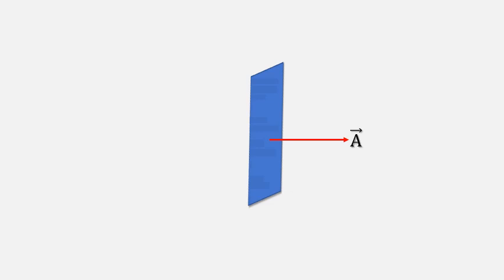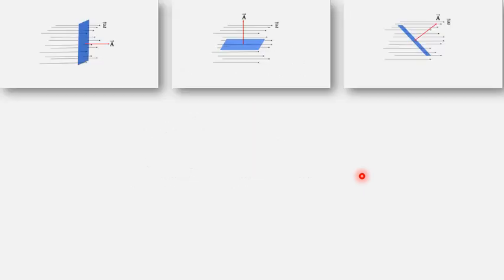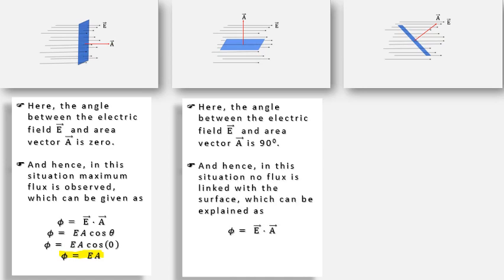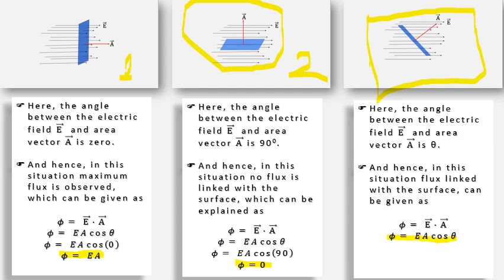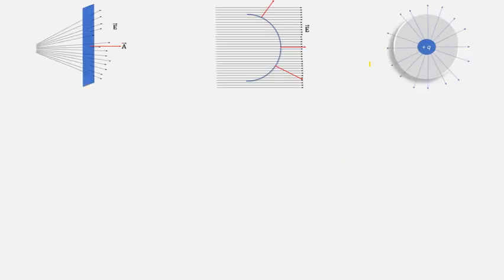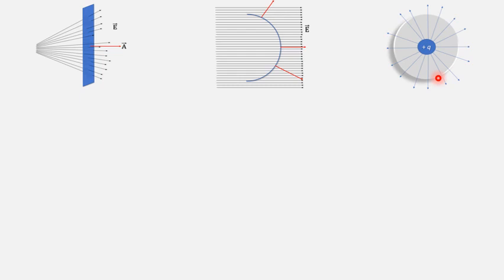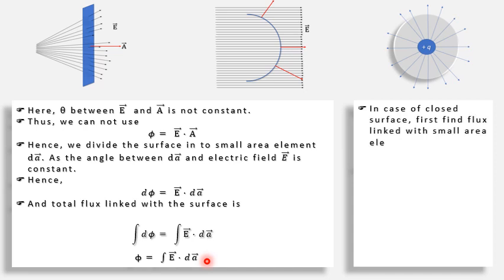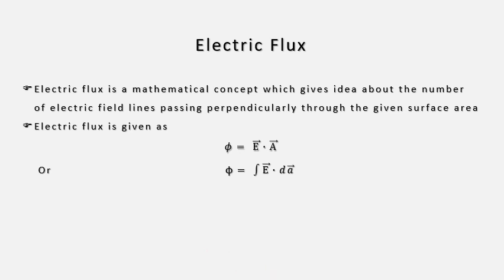1.5.1 Electric Flux - Concept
(1) The concept of electric flux
(2) The method of determining electric flux for different situations
(3) Unit of electric flux